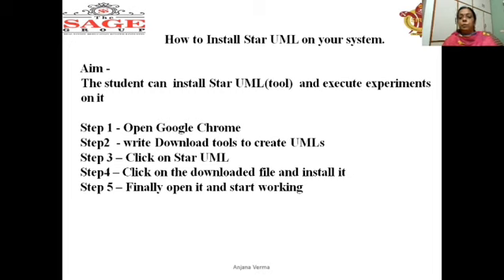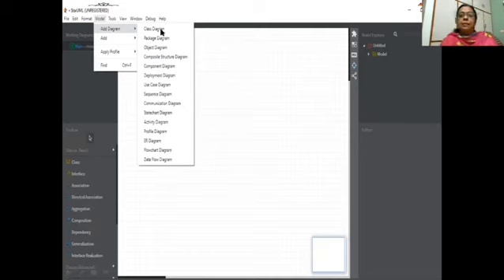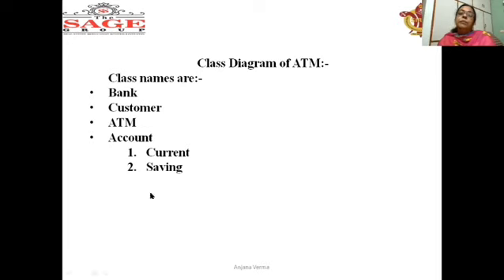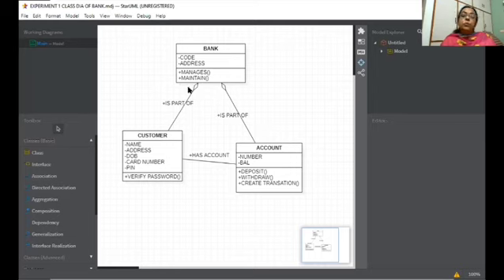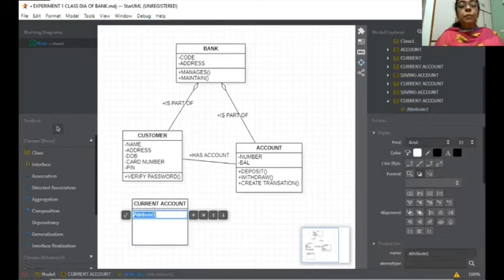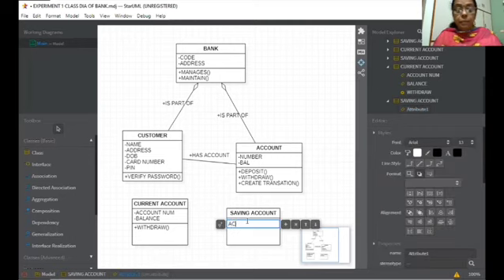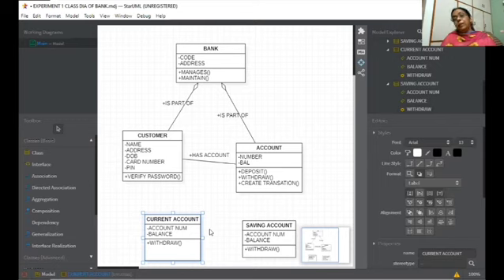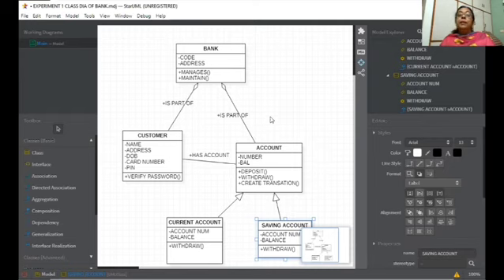HOW TO INSTALL UML AND CREATE CLASS DIAGRAM - Anjana Verma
HOW TO INSTALL UML AND CREATE CLASS DIAGRAM

A Class Diagram in UML (Unified Modeling Language) is a static structure diagram that shows the classes of a system, their attributes, methods (operations), and relationships.
It is the most commonly used UML diagram in object-oriented design.

Elements of a Class Diagram

Class → Represented by a rectangle divided into three parts:

Top: Class Name

Middle: Attributes (variables)

Bottom: Methods (functions/operations)

Relationships:

Association (—) → A connection between classes

Inheritance (⬆ / Generalization) → One class inherits from another

Aggregation (◇) → "Has-a" weak relationship

Composition (◆) → "Has-a" strong relationship (lifetime dependency)

Dependency (→) → One class depends on another